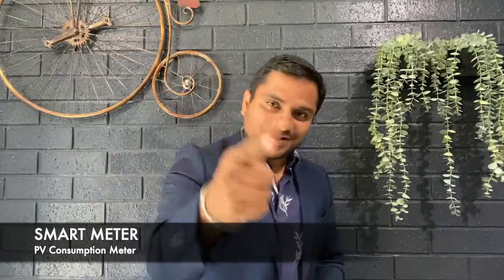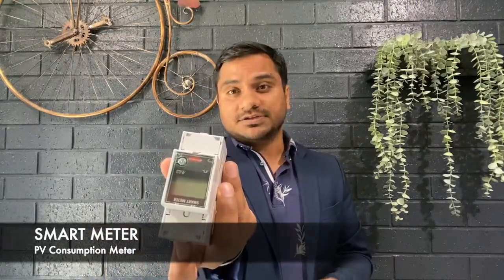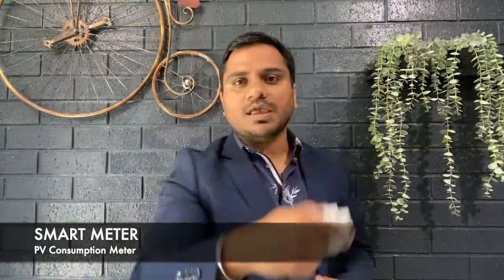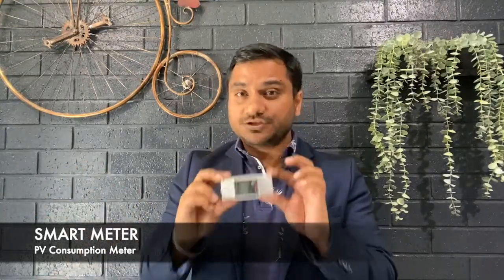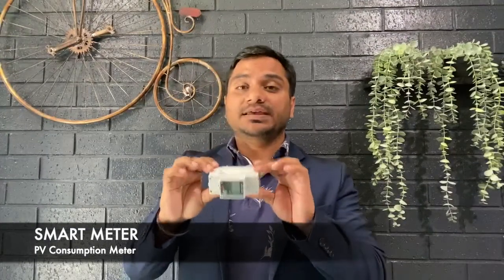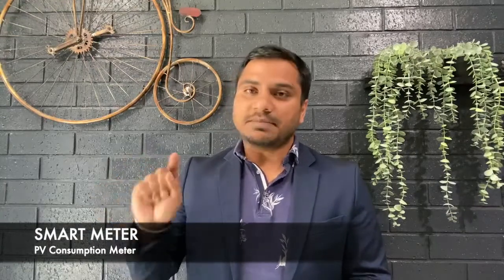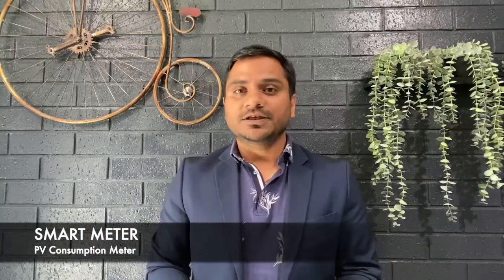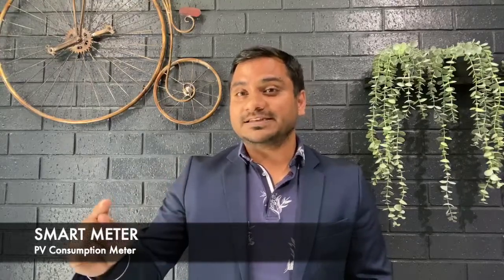IS CONSUMPTION MONITORING WORTH IT ? FROINUS SMART METER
Adding a Fronius Smart Metre to your solar system can improve your consumption habits and help you to get the maximum out of your system.
In general, the smart metre itemises how much energy is being produced by your solar system and that is being passed via the inverter, to the grid.
It also shows the power being consumed by the household and if there are any errors or notifications that need attention.

Fronius Smart meter is a bidirectional meter that measures self-consumption (including the household load curve) and the production from the PV system within an accuracy of 2%.

This means you can see what areas of the house consuming energy and make smart changes to limit consumption or utilise it when the solar is producing energy at peak times of the day.

In this video you will get the answer of below questions.

What is a solar consumption meter?
What does a consumption meter do?
How can I monitor my solar usage?
Is Fronius smart meter worth it?
Do You Need Advanced Solar Monitoring?
Do I Need a Smart Meter for Solar Power Solar Calculator ?

best solar monitoring system australia
solar consumption monitoring
solar analytics
solar monitoring system price
solar system monitoring australia
solar analytics price
powersensor solar energy monitor
solar monitoring app australia